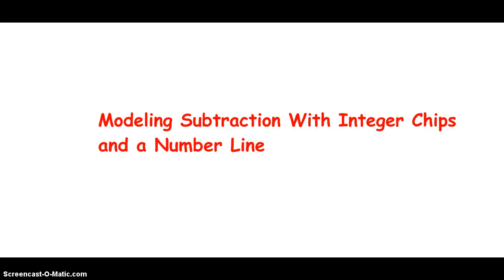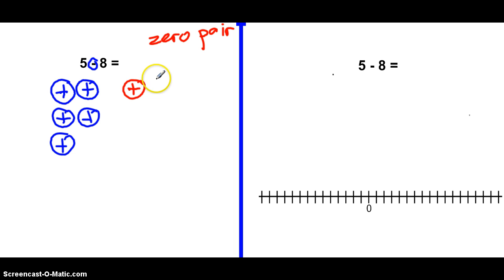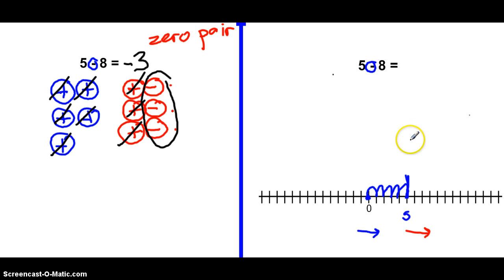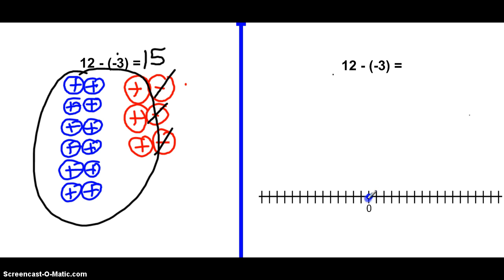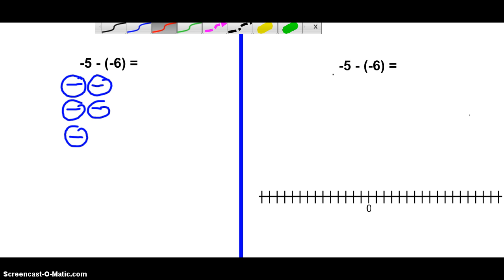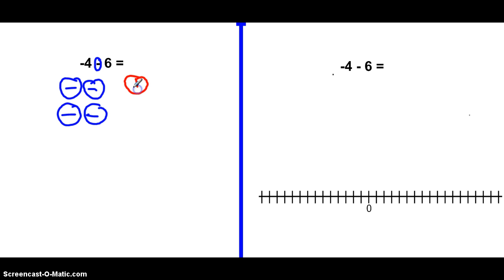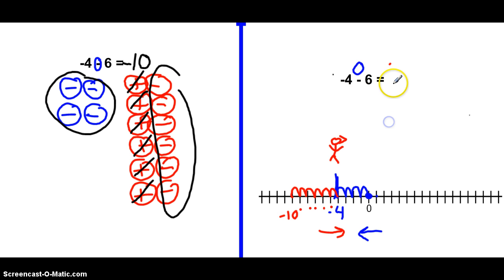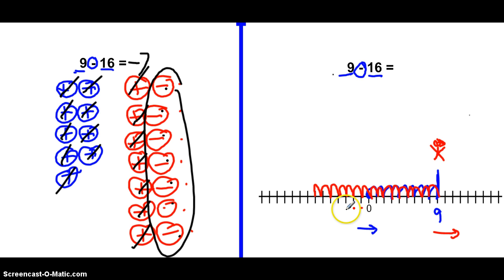Modeling Subtraction Integers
Integer Chips and Number Line